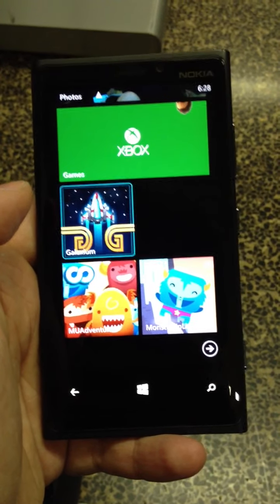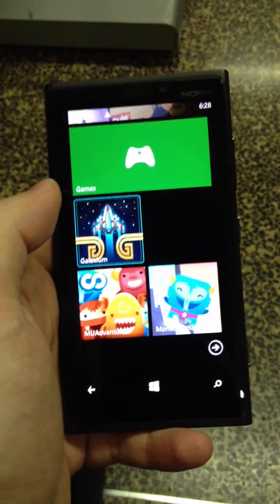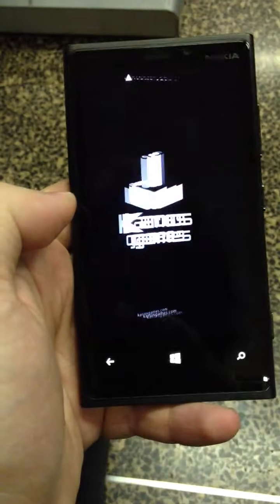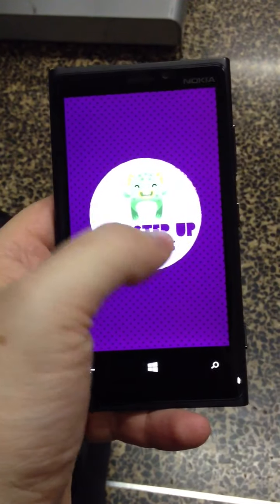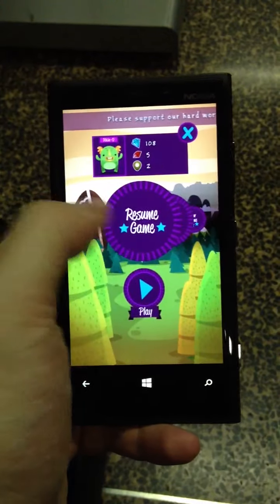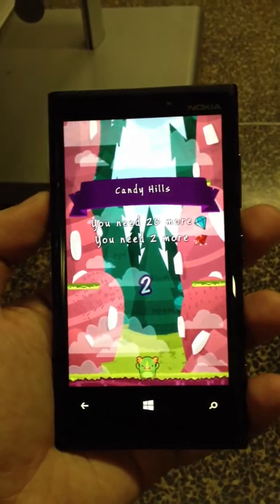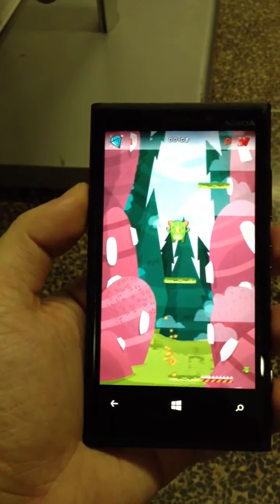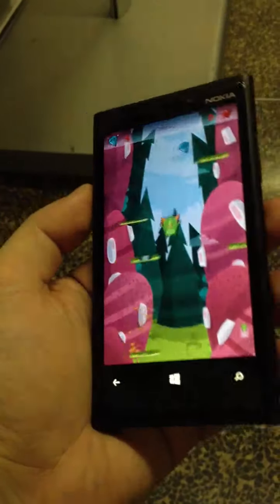Nokia Lumia 920 running MonsterUp Adventures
The graphics made by Ilias Sounas for MonsterUp Adventures look amazing on the gorgeous Nokia Lumia 920 screen running Windows Phone 8! The gameplay is as smooth as ever:) Try the game now for free